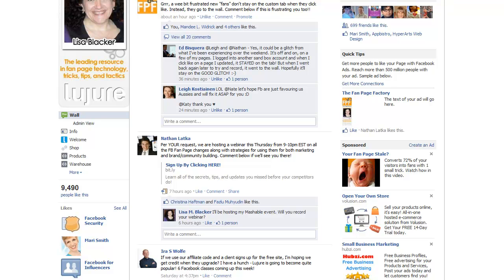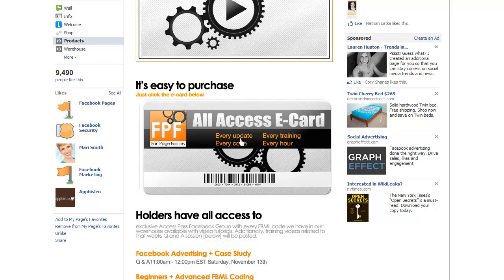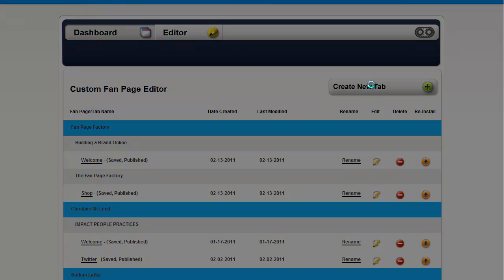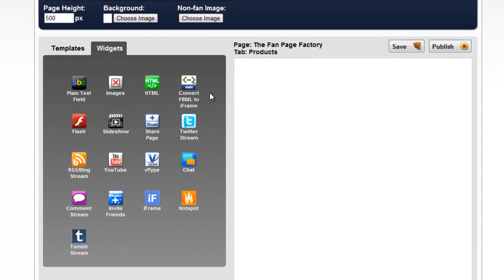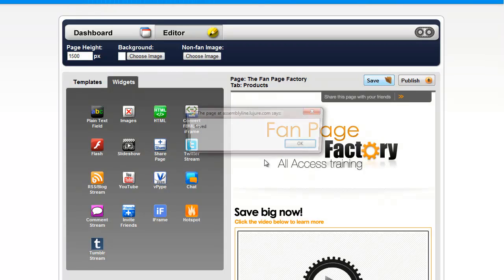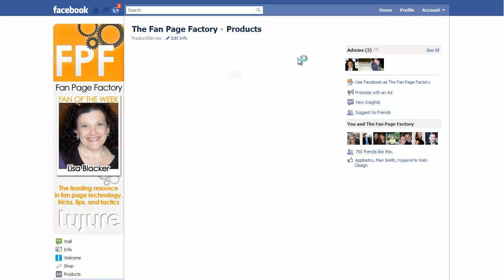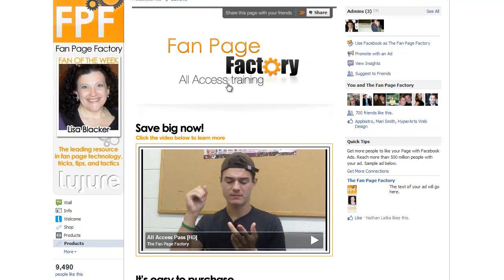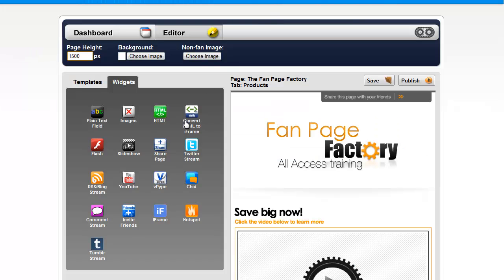[30 Second] Static FBML to iFrame Converter for Facebook Fan Pages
Quickly convert your Static FBML to and iFrame application on your Facebook Fan Page!